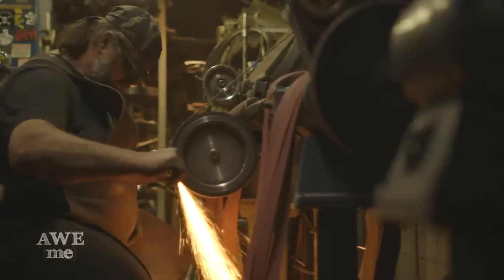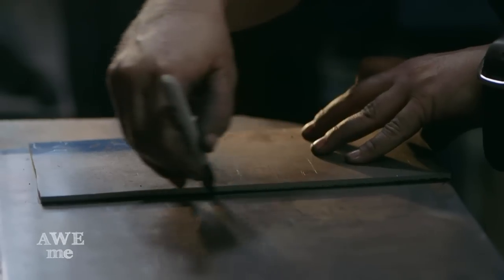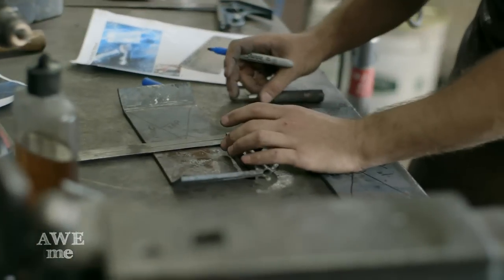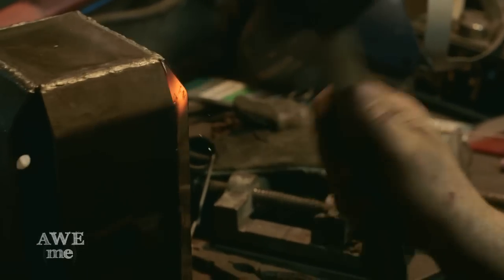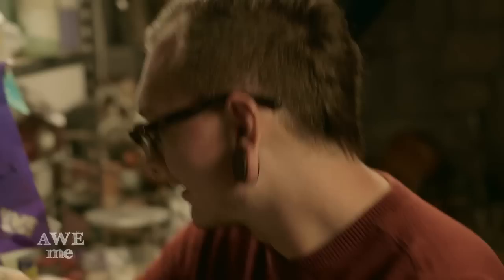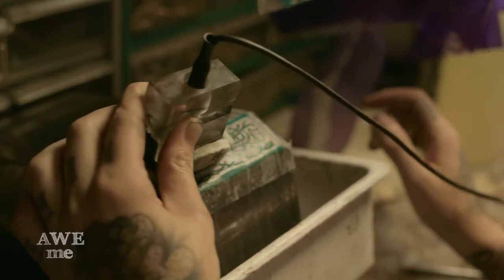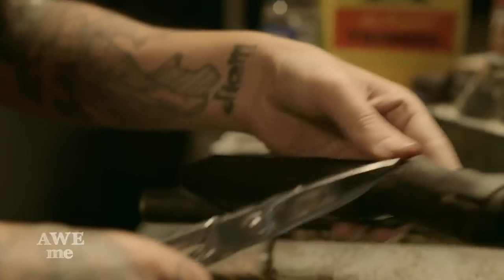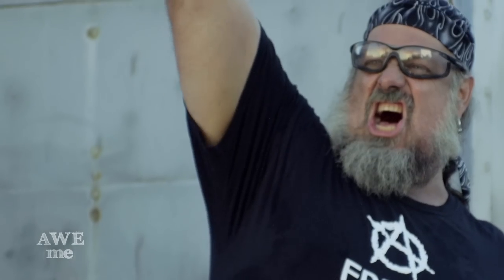Mjölnir (Thor: The Dark World) - MAN AT ARMS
Every other Monday, master swordsmith Tony Swatton forges your favorite weapons from video games, movies, and television. This week, he tackles Mjölnir, Thor's Hammer featured in the upcoming film Thor: The Dark World.

NOTE:  Tony Swatton and Man At Arms have no connection to or involvement with the Thor franchise.

Line Producer: Adam Hiner
Producer: Blake Babson
Executive Producer: Mitch Rotter
Production Manager: Phil Rogers
Production Coordinator: Benjamin Montague
Story Producer: Brett Allen Smith

Edited by Christopher Otwell

Warlock of Animal Fibers - Johnny Bias
Machinist - Christian M. Kollgaard
Guest Swordsmith - Matt Stagmer

Assistant Stunt Coordinator - Marnie Liesel

Stunts
Christopher Bradley and Bryan Forrest

Production Design
Christopher Bradley and Marnie Liesel

Still Photographers
Carolyn Feres, Joey Rassool and Bryan Forrest

Special Thanks
Karen Cope, Matt Stagmer of Baltimore Knife and Sword Co., William the Elder, Shawn Strider, Sasha Travis, Justen Asher, Joey Rassool and Mason